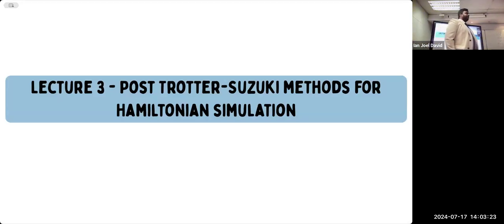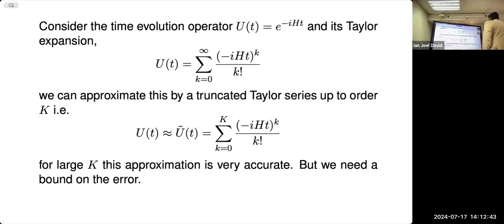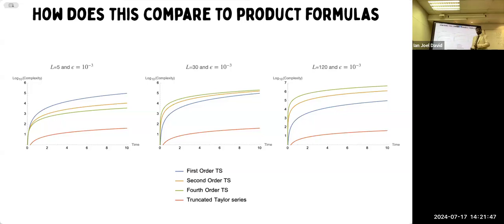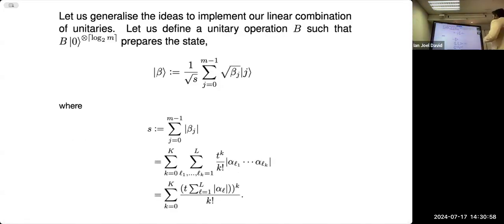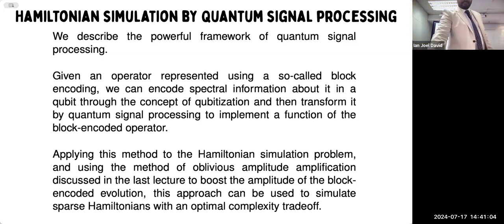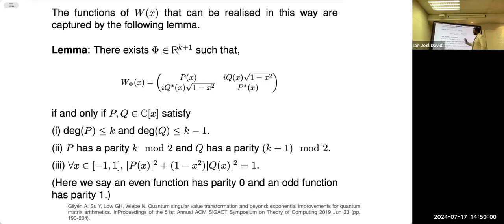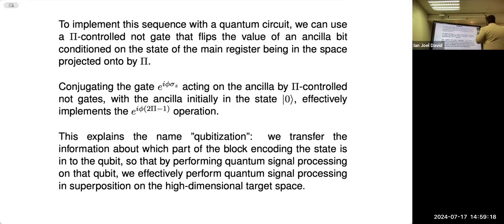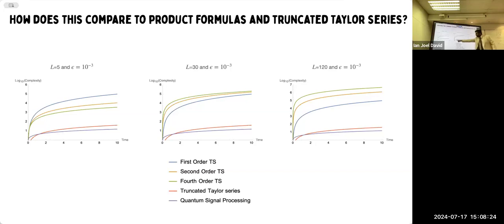2024-07 - NITheCS Mini-school: 'An Introduction to the Quantum Simulation of Closed and Open ... L3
2024-07 - NITheCS Mini-school
An Introduction to the Quantum Simulation of Closed and Open Quantum Systems
Ian Joel David

Quantum Simulation, the emulation of quantum system dynamics with quantum computers, is an application of quantum computing which showcases a clear advantage over classical computing. This advantage arises from the inherent difficulty in simulating quantum dynamics on classical systems, a challenge that originally inspired Feynman and others to propose quantum computing.
The efficient simulation of quantum dynamics on quantum computers promises profound insights into various physical systems including many-body physics, quantum chemistry and quantum field theory. Quantum Simulation has also been pivotal in developing new quantum algorithms for state preparation and for solving both ordinary and partial differential equations on quantum computers.
The goal of Quantum Simulation is to construct a quantum channel that approximates the evolution operator of a quantum system within some specified precision. This channel should be constructed such that it can be efficiently implemented on a quantum computer. We focus on two primary types of quantum systems: closed quantum systems, which evolve via unitary evolution, and open quantum systems, which interact with their environment and experience dissipation and decoherence.
This mini-school will convey the essential concepts and principles underlying the Quantum Simulation of both closed and open quantum systems. Attendees will gain sufficient working knowledge to engage with and understand contemporary research literature on this cutting-edge topic.

LECTURE 1
3 July
In this lecture we will discuss what is Quantum Simulation, provide a brief motivation and then outline all of the basic preliminary knowledge one will require for the rest of the school. We will also introduce the quantum
mechanics describing the evolution of closed quantum systems.
LECTURE 2
10 July
We will introduce the key ideas behind using Trotter-Suzuki product formulas for simulating closed quantum systems. We will show how one derives the error bounds for using Trotter-Suzuki product formulas to simulate unitary evolution. We will also provide a basic example of how one uses this method and constructs a quantum circuit to implement these Trotter-Suzuki product formulas.
LECTURE 3
17 July
This lecture will focus on the state-of-the-art methods that have been developed to simulate closed quantum systems. We shall discuss methods such as linear combination of unitaries, truncated Taylor series, Quantum
Signal processing and QDRIFT.
LECTURE 4
24 July
This lecture aims to introduce some basic information about the theory of open quantum systems and how we describe their dynamics. We will then provide an overview of a few methods to simulate open quantum systems.
LECTURE 5
31 July
In the last lecture we will focus on the specific examples of simulating single qubit open quantum systems. We will discuss the use of Trotter-Suzuki product formulas for simulating open quantum systems.

    Jul 03, 2024 02:00 PM
    Jul 10, 2024 02:00 PM
    Jul 17, 2024 02:00 PM
    Jul 24, 2024 02:00 PM
    Jul 31, 2024 02:00 PM

BIOGRAPHY
Ian studied Physics at the University of KwaZulu-Natal (UKZN) and has obtained a Masters degree in Physics. He is currently completing a PhD in Physics at UKZN under the supervision of Prof I. Sinayskiy and
Prof F. Petruccione focuses on the digital simulation of Quantum Systems. He has spent several years as a research assistant in Prof Petruccioneʼs Quantum Research Group. He has given several introductory and advanced quantum computing talks and mini-courses at various institutions and conferences.